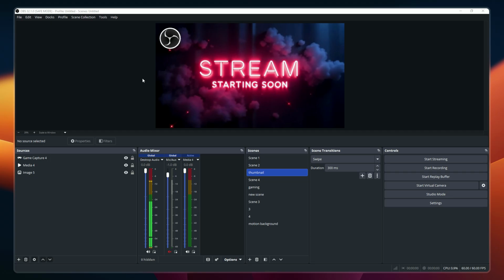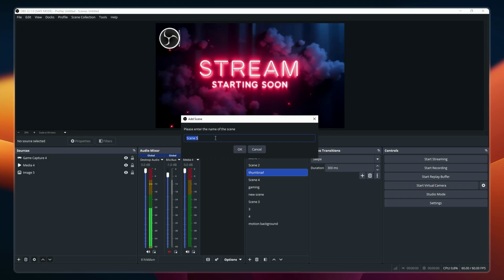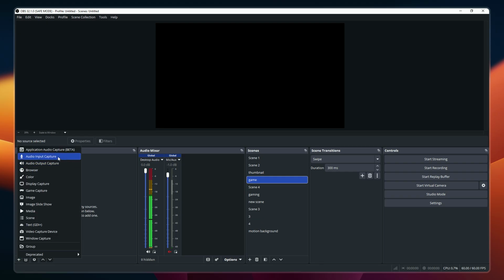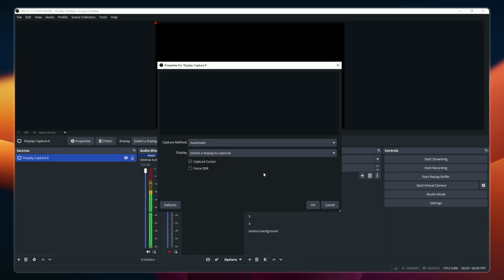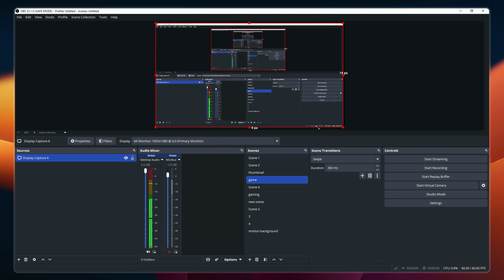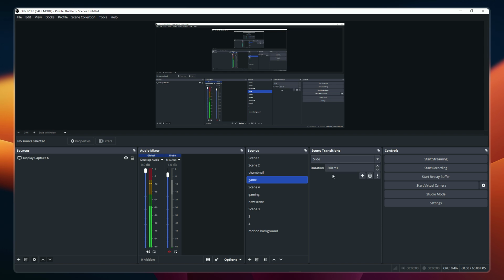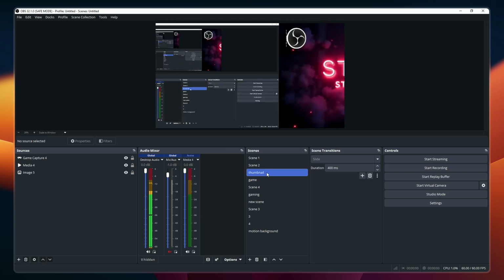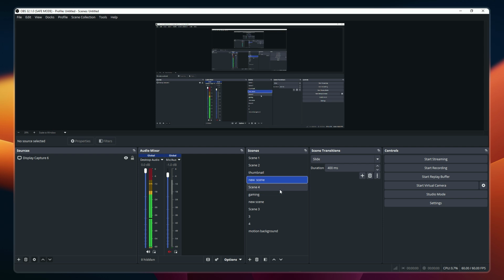How To Create And Edit Scenes In OBS | Tutorial 2026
By the end of this video, you’ll know how to create scenes in OBS Studio, editing existing scenes within OBS, add new scene OBS Studio tutorial, set up scenes in OBS software, manage scenes for OBS streaming, OBS scene configuration guide, learn to edit OBS scenes easily, OBS scene setup explained, organize scenes in OBS software, how to launch OBS scenes, customize scenes for OBS streams, beginners guide to OBS scenes